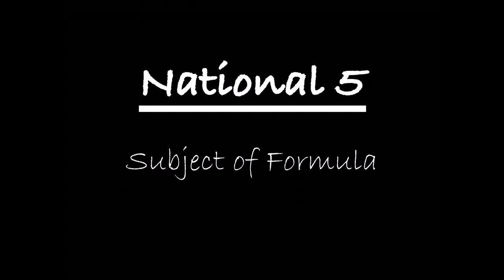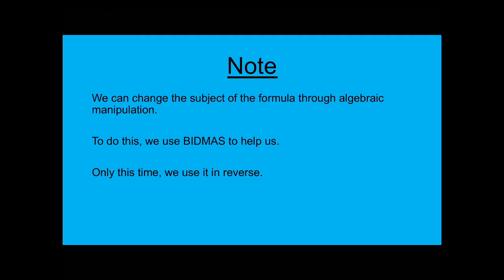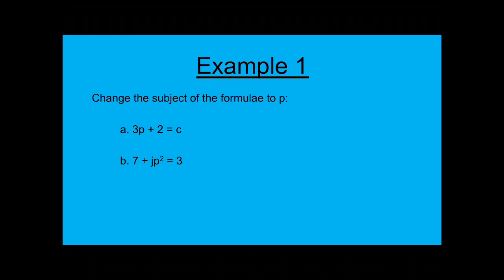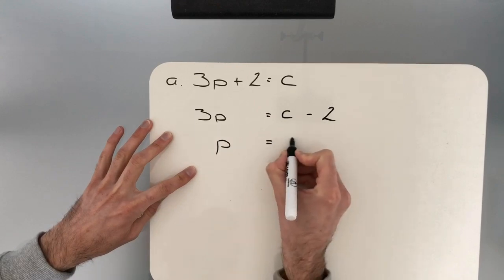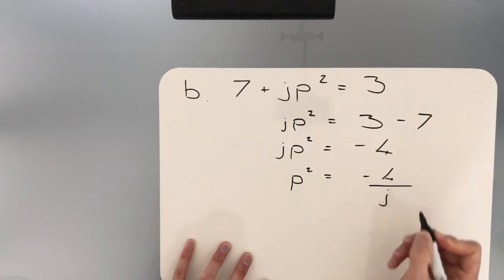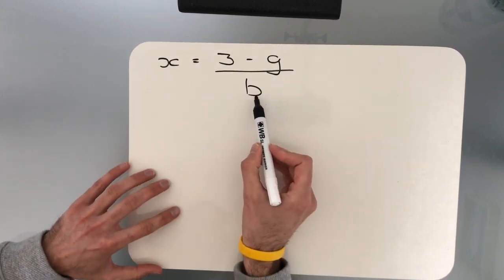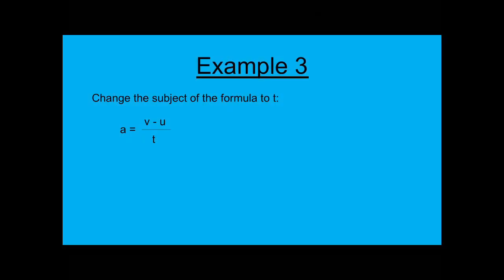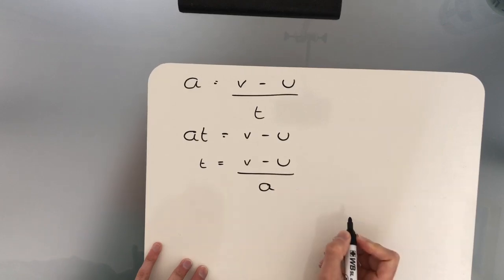National 5 | 6. Subject of Formula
A video explaining how to change the subject of a formula.